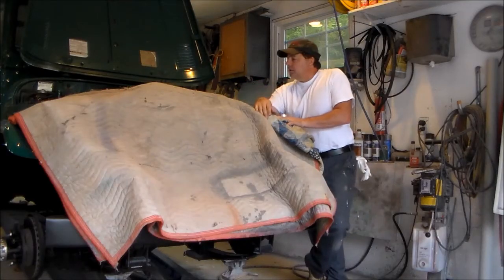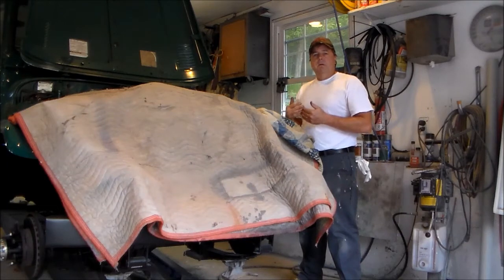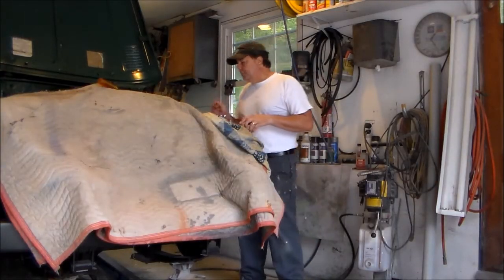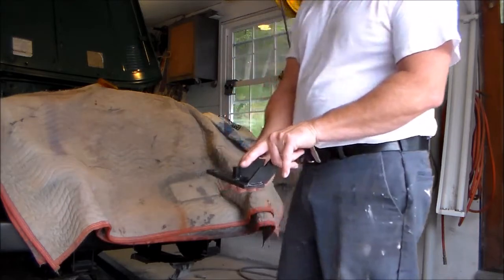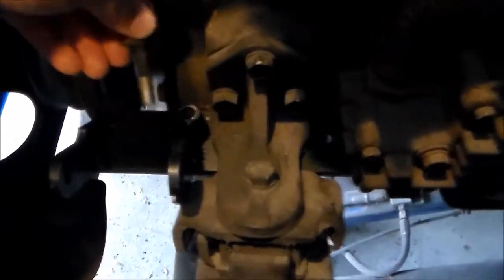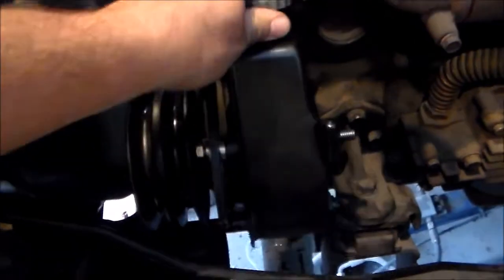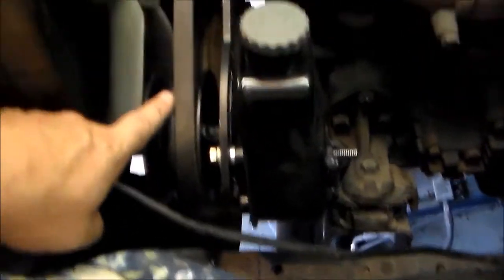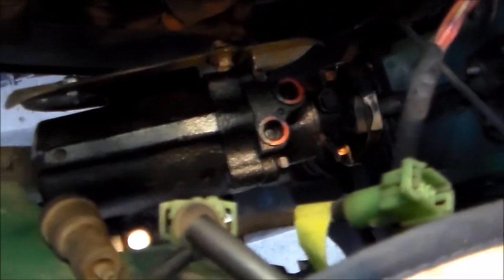FJ40 Power Steering Pump Mounting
Video # 3 shows Power steering pump mounting bracket installation. Mounting the pump. Belt install and adjustment. Also mounting of the exhaust heat shield to protect the box from the exhaust.